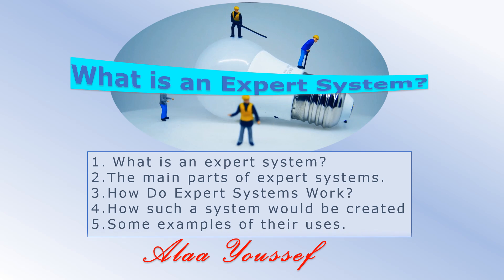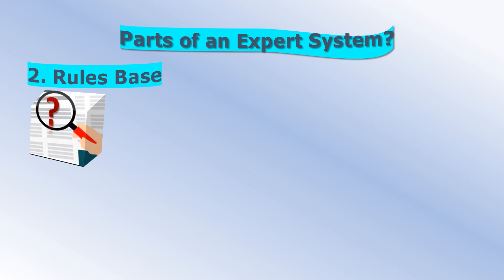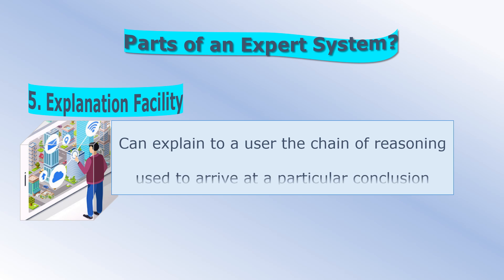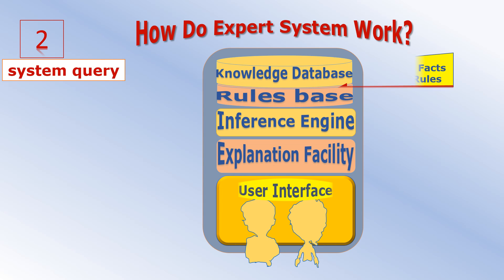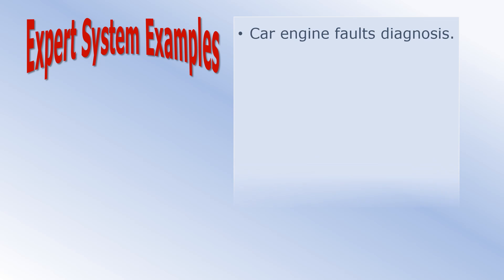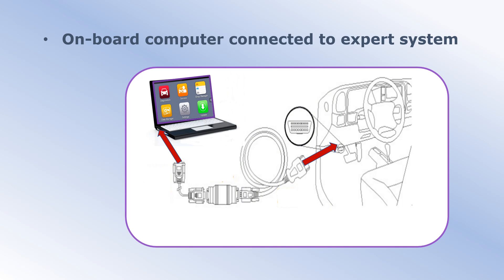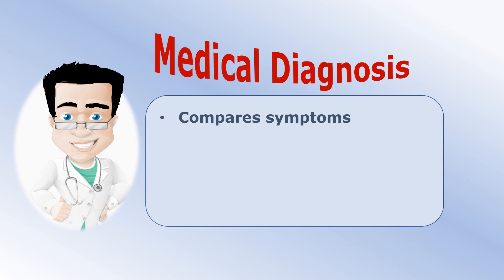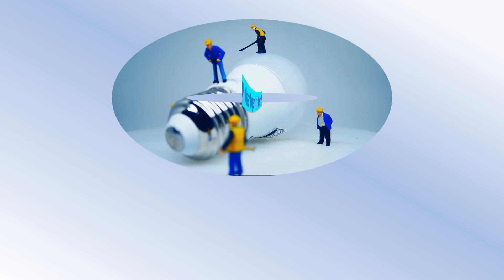What is an Expert system. Version 2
IGCSE ICT: What is an expert system?
The main parts of expert systems.
How Do Expert Systems Work?
How such a system would be created
We’ll give some examples of their uses.